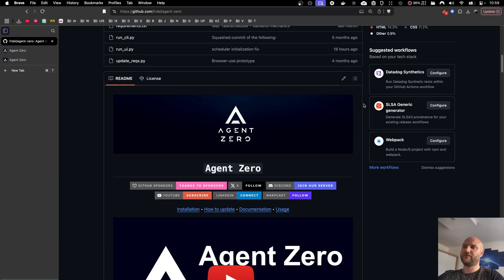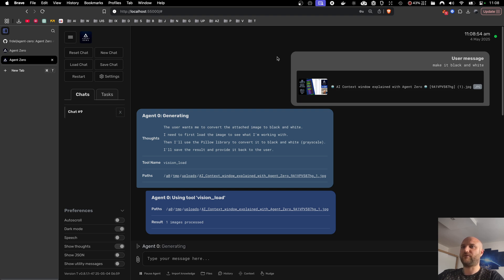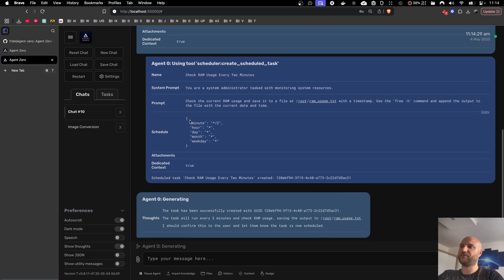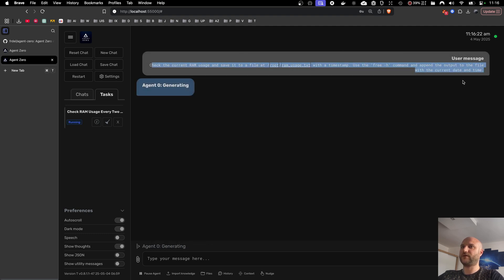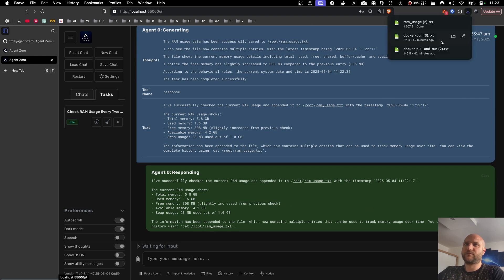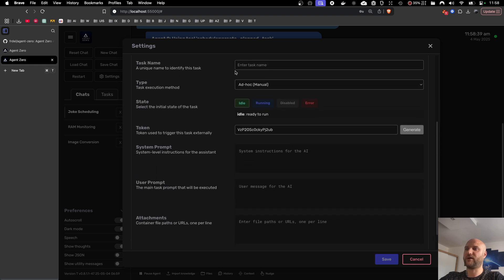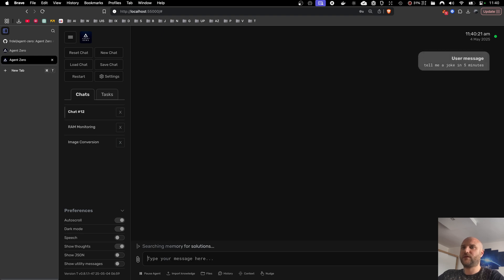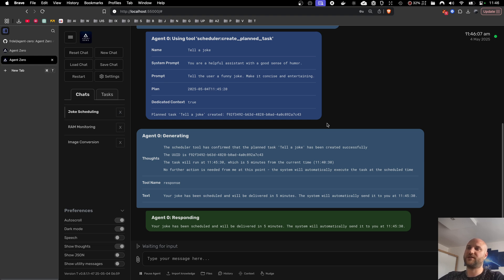Agent Zero v0.8.3 🤖 The Scheduler!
Agent Zero now capable of planning and executing in the future!

Docker image:
agent0ai/agent-zero